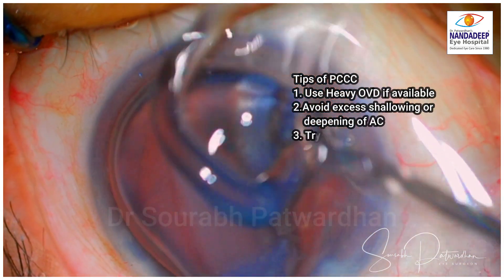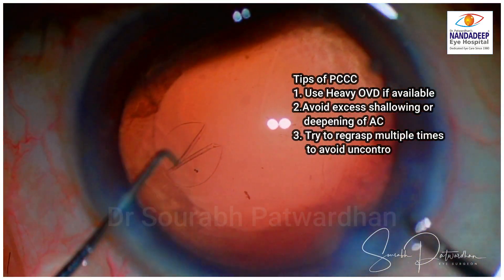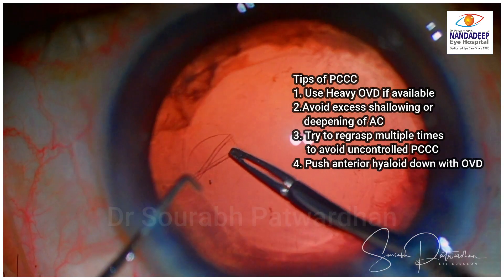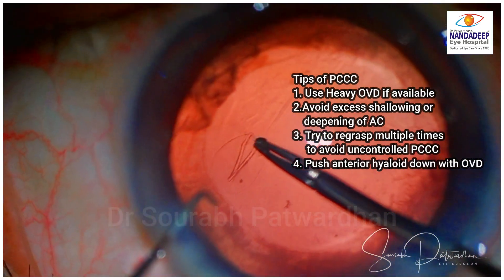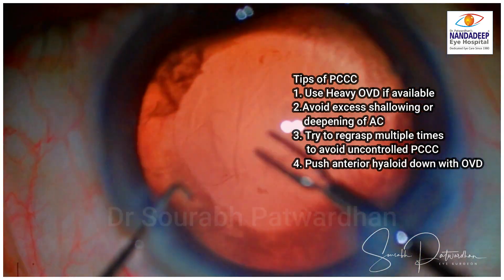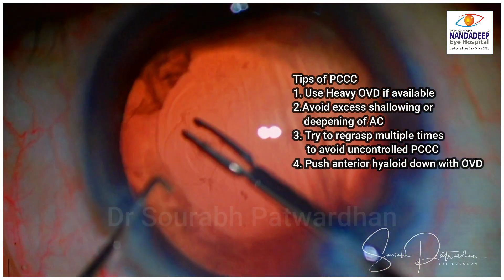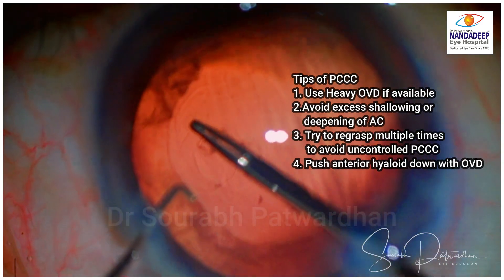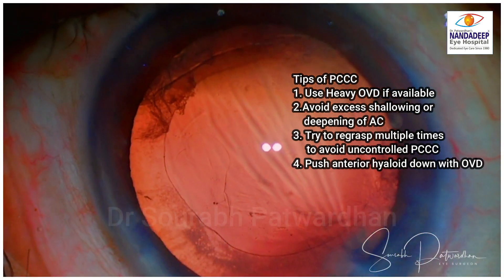148 The Kiss of PC- during epinucleus removal Dr Sourabh Patwardhan- how it can be avoided